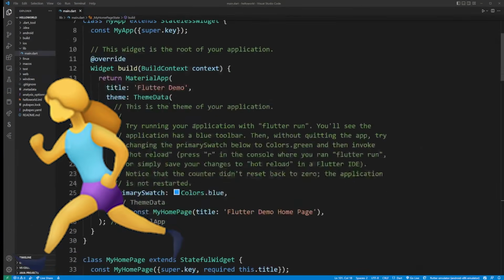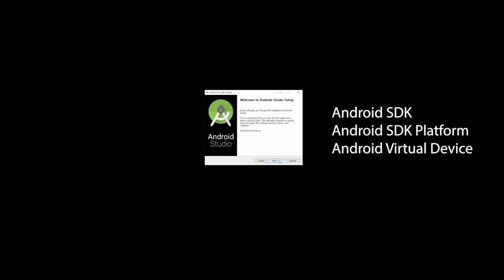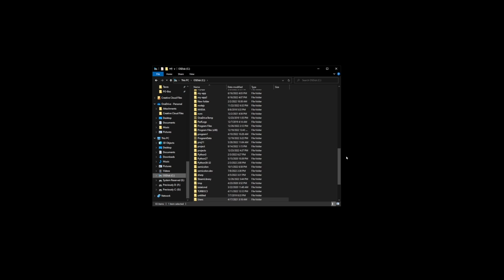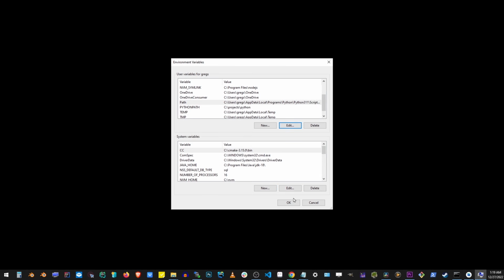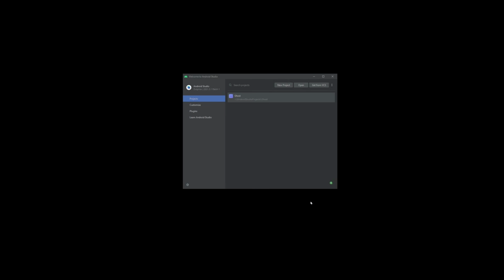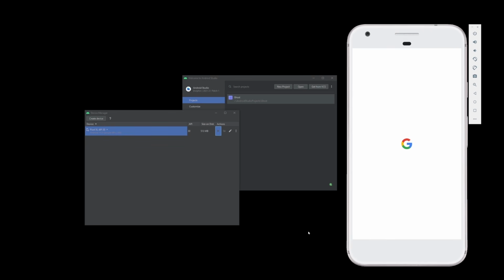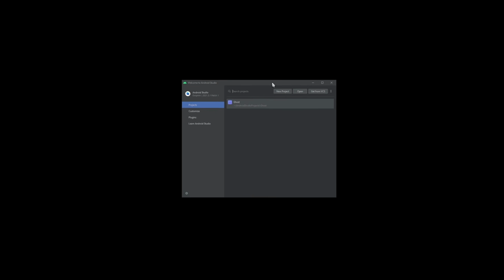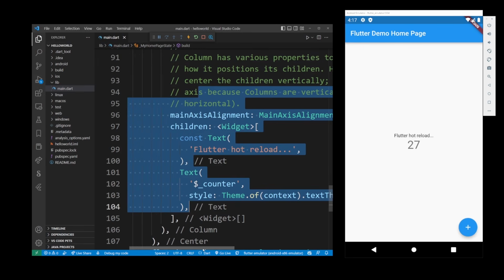How To Run Flutter App in VSCode Android Emulator on Windows 10 or 11 (2023)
What does this tutorial cover:
how to install flutter in vscode and run android emulator
how to run existing flutter project in vscode
how to run flutter app in visual studio code
how to run flutter in vs code without android studio
how to run flutter emulator in vs code
how to run flutter in vscode without android studio

flutter vscode androidemulator To run flutter in VSCode with Android Emulator you still need to download and install Android Studio for Android SDK, and so that you can create an emulator to run your Flutter app in Terminal from command line.

Video Chapters:
00:00 How to run Flutter in VSCode
00:44 Download and Install Git
01:12 Install Android Studio
01:44 VSCode IDE
02:13 Flutter SDK
02:31 Extract Flutter SDK ZIP to C:\flutter\
03:18 Add flutter SDK to PATH in environment variables
03:51 Add Android SDK to PATH in environment variables
04:27 Add platform-tools to PATH in environment variables
04:51 Run flutter doctor
05:22 Install Android SDK Command-line tools (latest)
06:37 How to create android device emulator in Android Studio
07:34 How to create new flutter app on command line (terminal)
07:51 How to open existing Flutter project in VSCode
08:11 How to run Flutter app in VSCode
08:50 How to fix Failed to launch flutter emulator: Emulator did not connect within 60 seconds error
09:13 How to launch Flutter app in VSCode on Android Emulator
09:57 Hot Reload